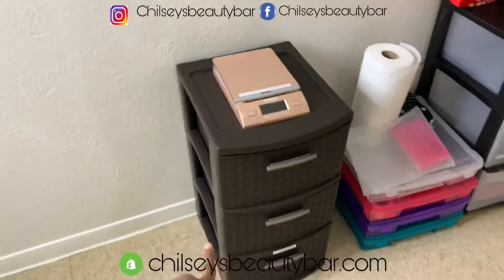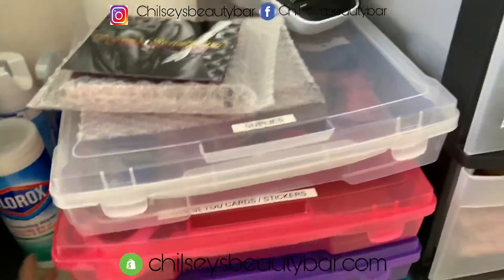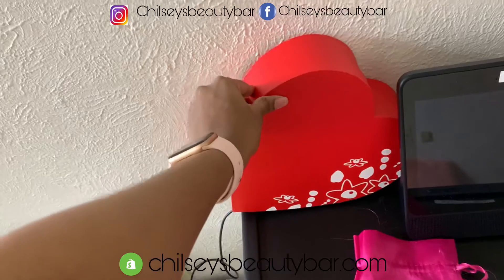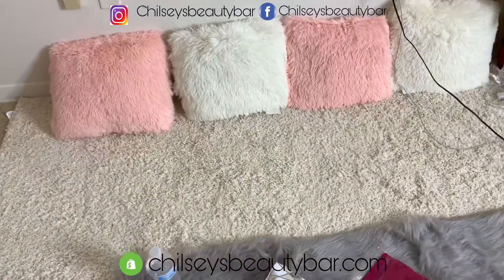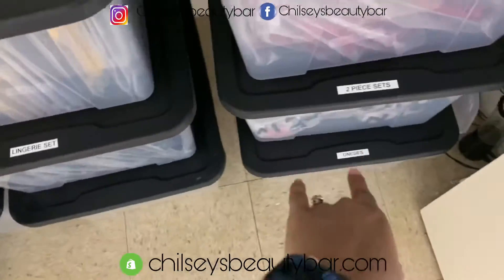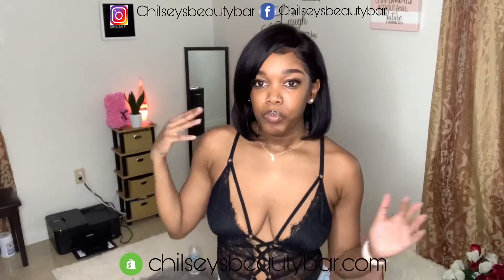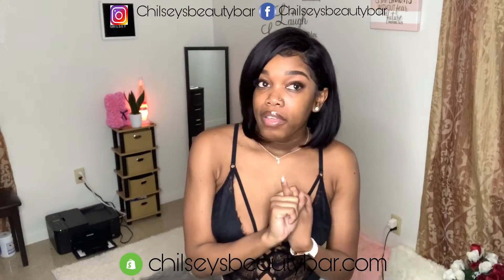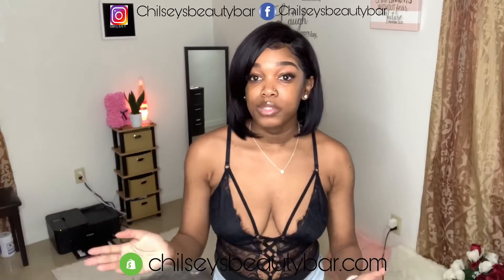Entrepreneur life Episode 2: WHATS IN MY INVENTORY ROOM AND HOW I STAY ORGANIZED!!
Instagram~ @Lifewithchilsey
Business IG~@chilseysbeautybar

Facebook~Chilsey Andries
Business FB ~Chilsey's beauty bar

label paper : MFLABEL Half Sheet Self Adhesive...

Eyelash disposable: G2PLUS Disposable Eyelash Mascara...

Crinkle Cut Paper Shred Filler (1...

SJPACK Gold Heart Shape Thank You...

AOJE Compatible Label Tape...

Accuteck DreamGold 86 Lbs Digital...

Label Maker: DYMO Label Maker | LabelManager...

Resealable bags : 100 Pieces Resealable Smell Proof...